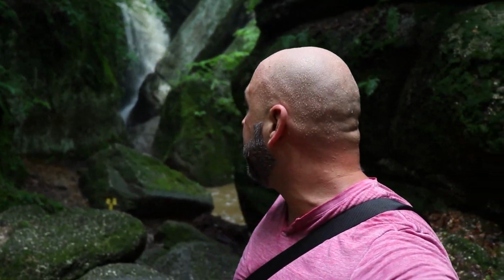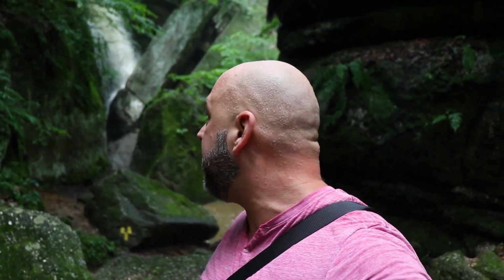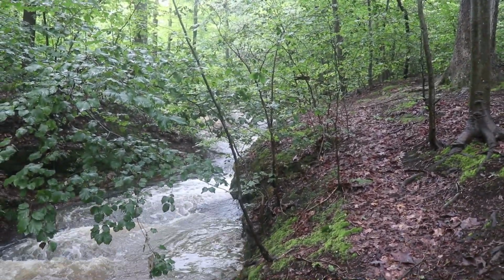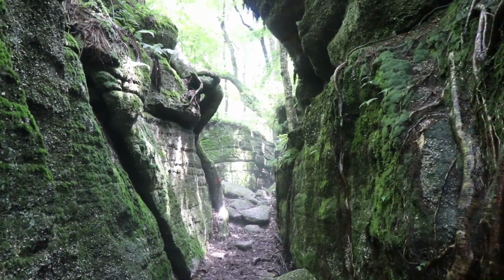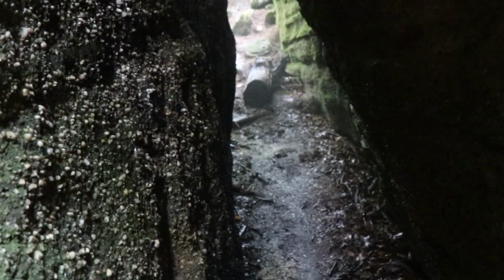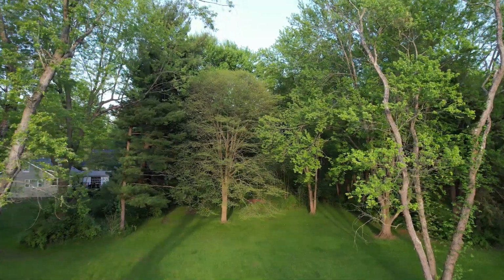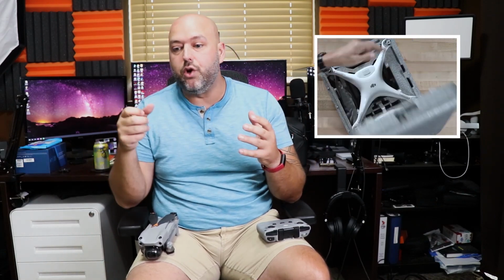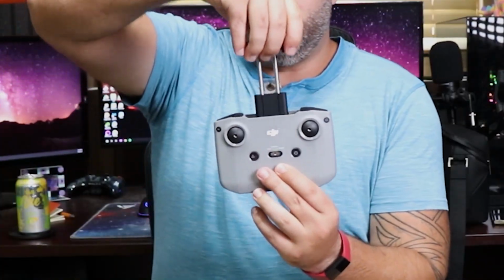The BEST DJI Drone Ever! DJI Air 2S - First Impressions!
Love our content? Consider supporting us directly I've been using DJI drones for a while now, but the problem I've always had is that the ones that have the quality I prefer tend to be a bit too big to just throw in my camera bag and go which means I end up not taking it! Or if I got the other way and try to buy a super small DJI drone, the quality just hasn't ever been that great. But maybe that all changes with the DJI Air 2S?

Links:

DJI Air 2S Drone